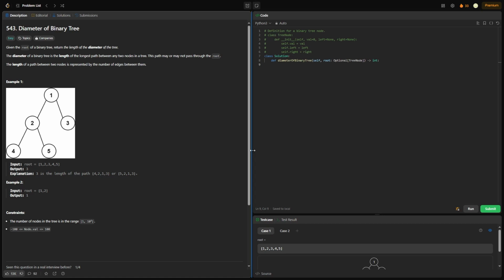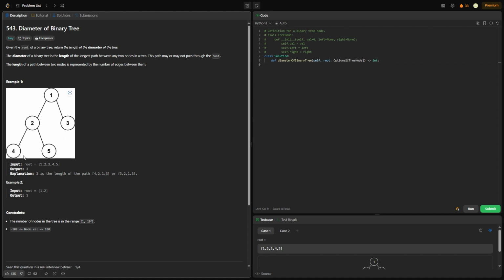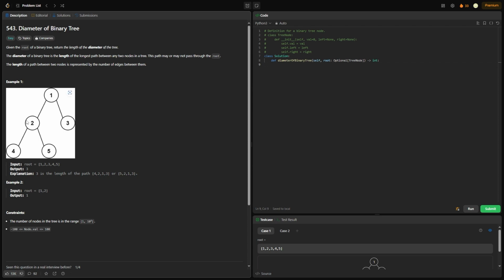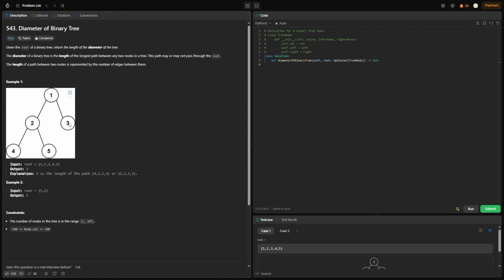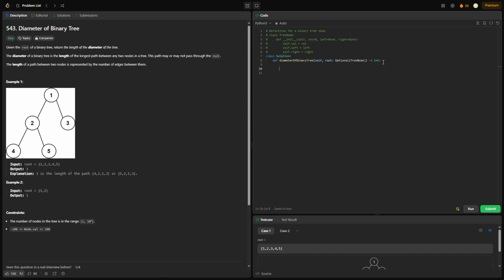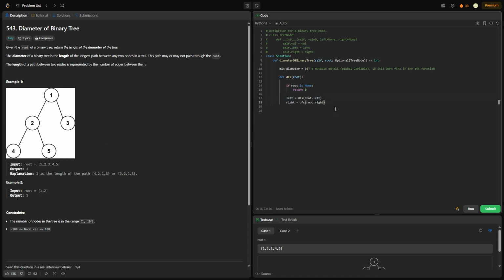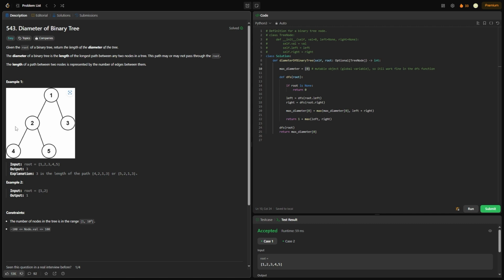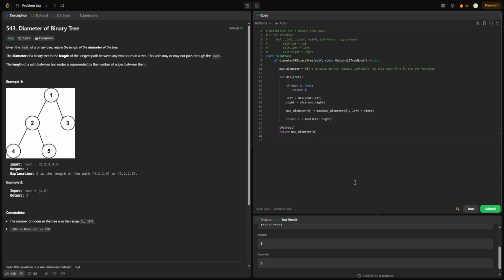LeetCode 543. Diameter of Binary Tree (Python)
12:32 max_diameter is initially zero, not nothing, my mistake.